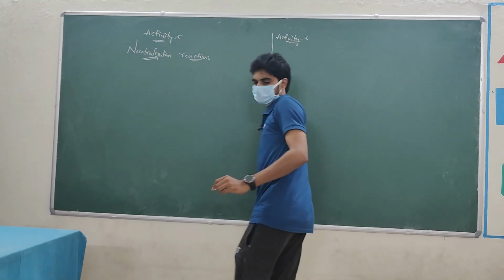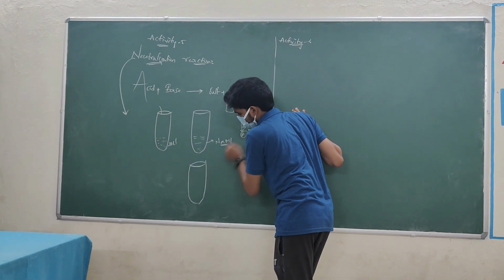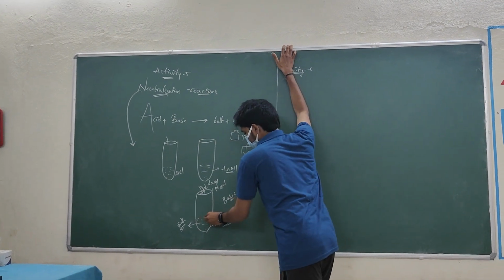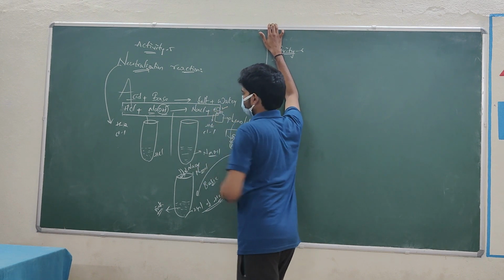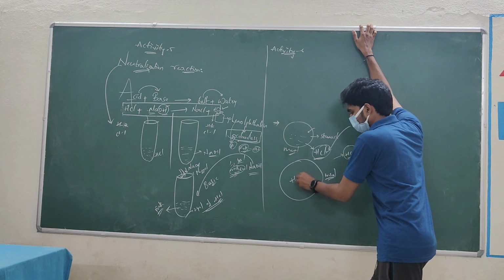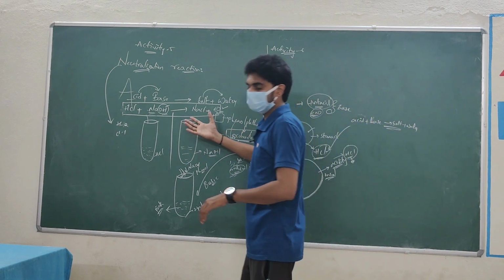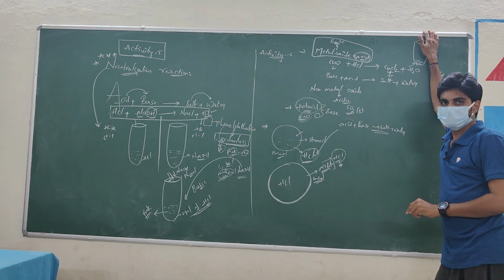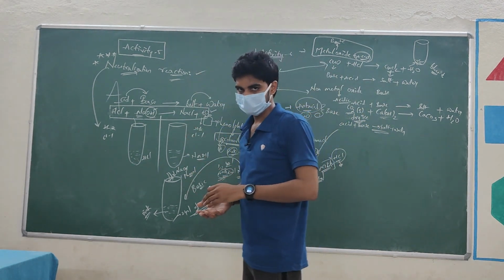PART 3 ENGLISH, ACIDS, BASES & SALTS, NEUTRALIZATION REACTION, ACTIVITY 5 & ACTIVITTY 6.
Neutralization Reaction
Neutralization is a chemical reaction in which acid and base react to form salt and water. Hydrogen (H+) ions and hydroxide (OH- ions) react with each other to form water. The strong acid and strong base neutralization have a pH value of 7. Let’s find out more about the Neutralization reaction.

What Is Neutralization?
Neutralization
Neutralization is a process when acids and bases react to form salt and water.  In a reaction to water, neutralization results in excess hydrogen or hydroxide ions present in the solution. The pH of the neutralized solution depends on the strength of the acid or base involved in it. If a strong acid is mixed with a strong base then the salt formed is neutral. If a strong acid is mixed with a weak base then the acid formed is acidic. Similarly, if a weak acid is mixed with a strong acid then the salt formed is basic Neutralization is used in many applications.

For example, Acid + Base —- Salt + Water i. e. NaOH (Sodium Hydroxide, a base) + HCl (Hydrochloric acid, an acid) —— NaCl (Salt) + H2O (Water)

Uses Of Neutralization
Some uses of Neutralization are as follows:

To treat wasp stings
Wasp Sting’s venom is basic in nature, applying vinegar to the sting neutralizes the sting as vinegar is acidic in nature.

To treat acidity or gastric patients
Acidity or gastric problems arise due to an increase of acid in the stomach, Anti-acids or antacids are medicines containing bases such as NaCHO3 (sodium bicarbonate) Mg(OH)2  (magnesium hydroxide) to neutralize the excess acid in the stomach.

To treat acidic or basic soils
Plants don’t grow well if the soil is too acidic or too basic. To neutralize acidic soils, bases like the ash of burnt wood, CaO, CaCO3, etc are added. Similarly, basic soils are neutralized.
To treat tooth decay or cavities
Most food particles are acidic in nature. For example, lemonade, chocolate, etc. Such foods produce acid in our mouth which reacts with enamel i.e. calcium phosphate and leads to cavities. Using toothpaste while brushing helps to neutralize the acid since toothpaste is a base.
To treat bee stings
Bee stings contain formic acid and are acidic in nature, these stings can be neutralized by applying a base like baking soda.
To prevent coagulation of the latex
In the rubber industry, ammonia solution, NH4OH, is used to prevent the coagulation of latex because ammonia solution, NH4OH, can neutralize the acid (lactic acid) produced by bacteria in the latex.

Types of Neutralization Reactions
Strong acid and strong base: The acid and base will react to create a neutral solution in a strong acid-strong base titration. Hydronium (H+ ) and hydroxide (OH–) ions will combine to produce water at the reaction’s equivalence point, which will result in a pH of 7. This holds true for all titrations of strong acids and strong bases. The titration of sodium hydroxide (strong base) and hydrochloric acid (strong acid) to produce sodium chloride and water is an illustration of this. To establish the equivalence point in this titration, a buret must be used to dispense a strong base into a container of a strong acid, or vice versa.
Strong acid and weak base
While weak acids only partially dissociate in water, strong acids totally separate into their ions. Since there are only a handful of strong acids (seven), many people opt to memorize them. Other acids are all weak. The powerful acids include perchloric acid, chloric acid, nitric acid, sulfuric acid, hydrobromic acid, and hydroiodic acid. Hydrofluoric acid is the only weak acid produced when a halogen reacts with hydrogen (HF). Although hydrofluoric acid is considered to be a weak acid, it is actually very potent and highly corrosive.
3. Weak acid and strong base
A weak acid combines with a strong base to produce a basic salt and water in a reaction known as a weak acid-strong base neutralization. Water is an example of this kind of reaction, which occurs when acetic acid combines with NaOH to produce sodium acetate. The hydroxyl ions are liberated because the generated acetate ion has a propensity to draw protons from the water. As a result, in this reaction, basic salts are created.
4. Weak acid and weak base
A weak acid combines with a weak base to produce a neutral salt and water in a weak acid-weak base neutralization process. An illustration of this kind of reaction is the reaction between water and acetic acid, which results in the formation of ammonium acetate. Weak bases and acids do not entirely dissociate, hence in this case the equilibrium is more to the left. An acid that partially separates into its ions in water or an aqueous solution is referred to as a weak acid. On the other hand, in water, a strong acid completely dissociates into its ions. While the conjugate acid of a weak base is also a weak acid, the conjugate base of a weak acid is also a weak base.